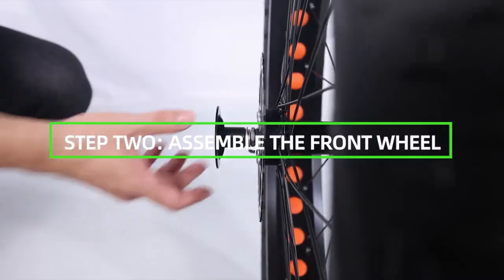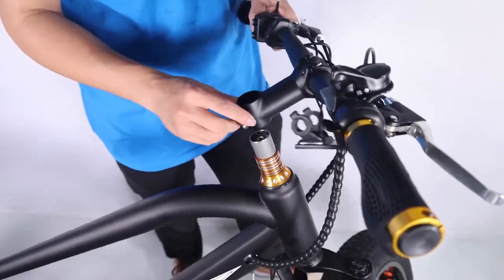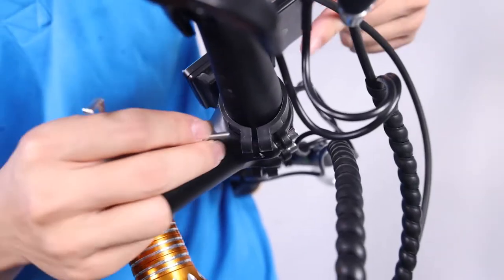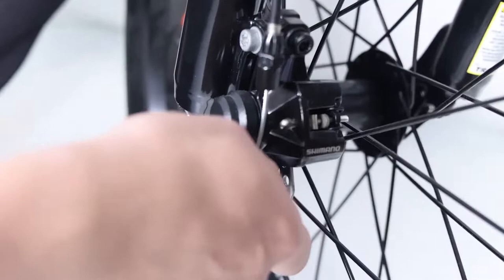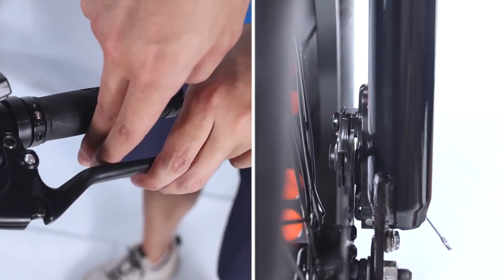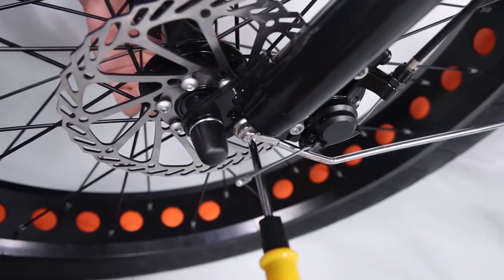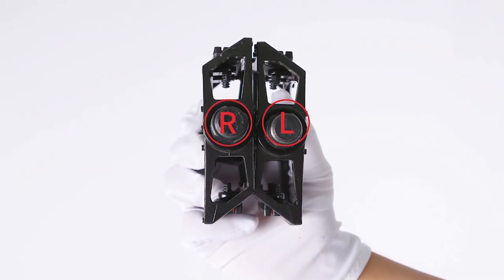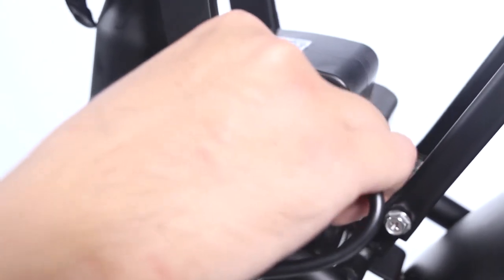GlareWheel Electric Bike EB-X10 Super Cruiser Set Up